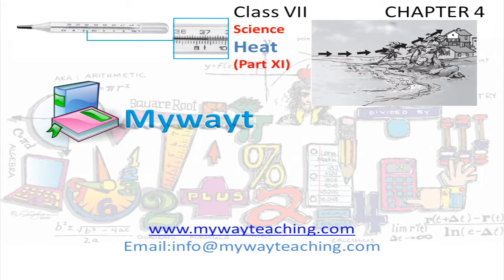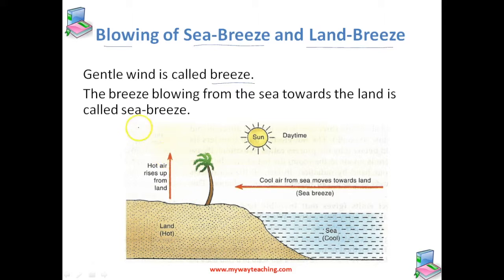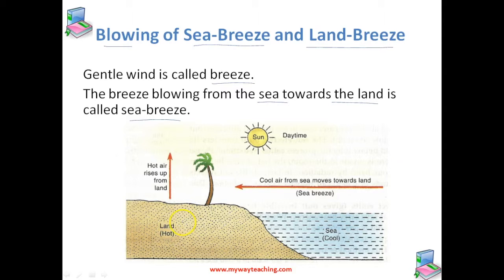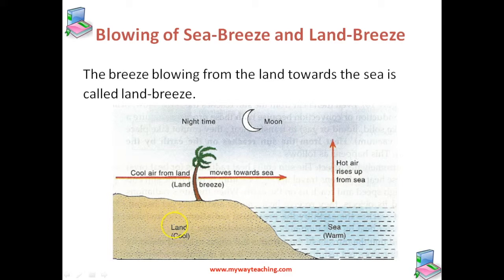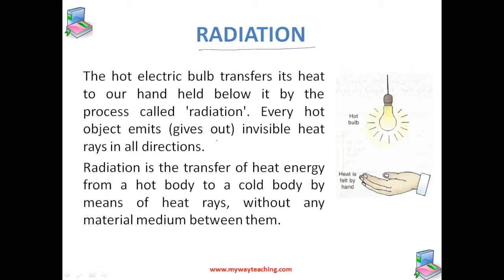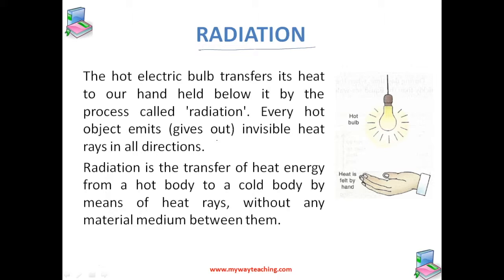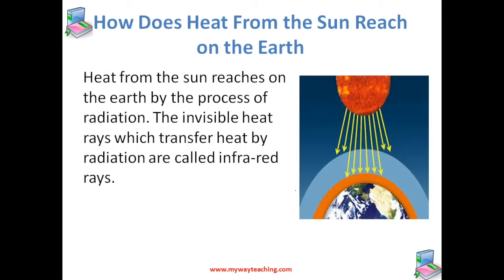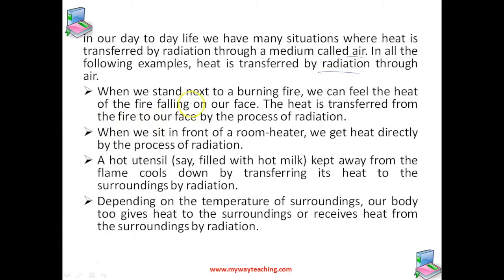Science Class 7 Chapter 4 Part 11|Heat